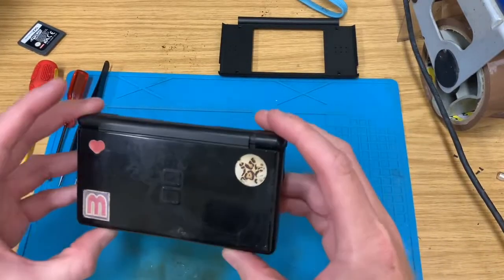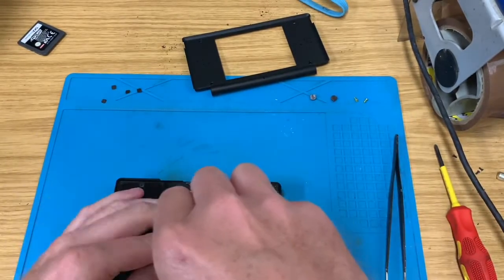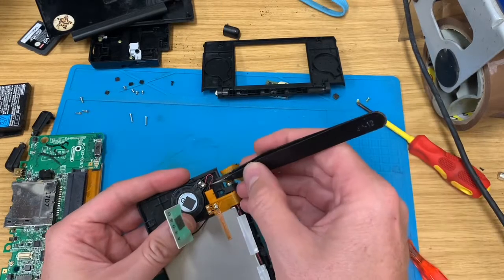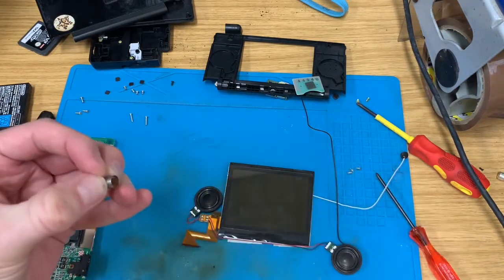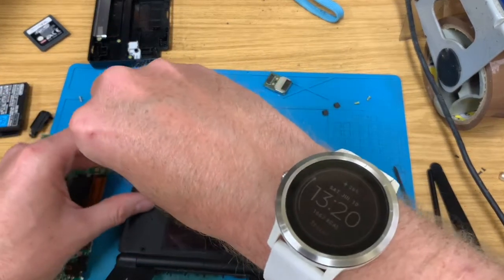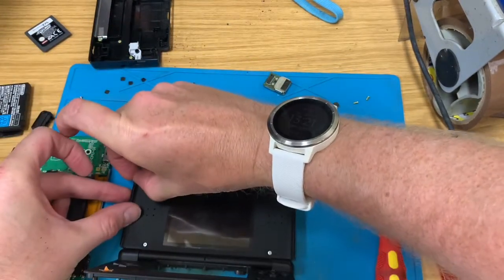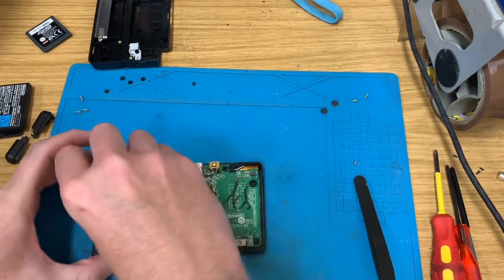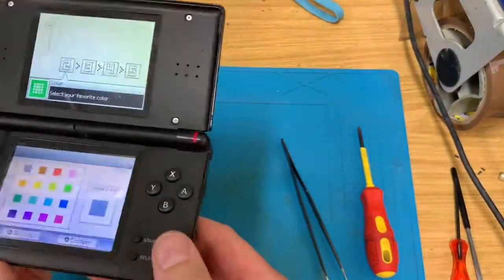Repairing Nintendo DS Lite Broken Hinge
Fixing up a DS Lite that has a broken hinge, simple enough to do if you have the parts.